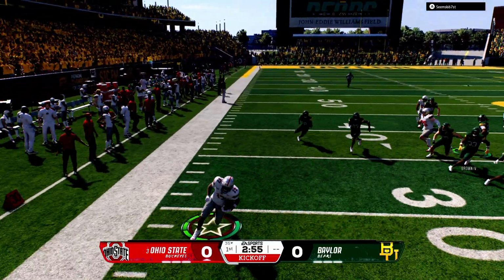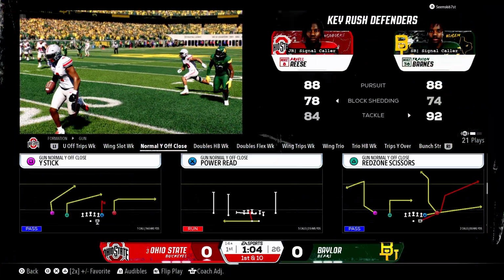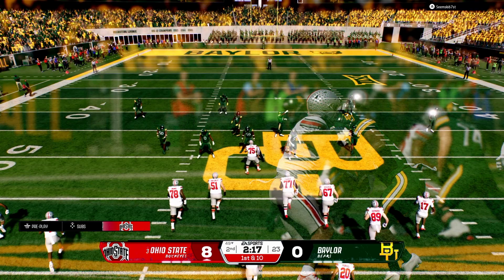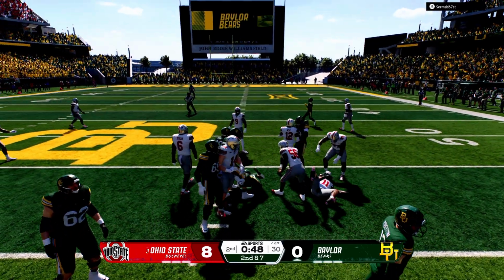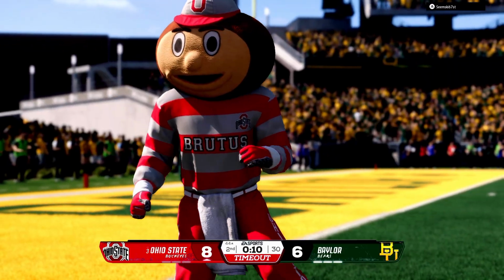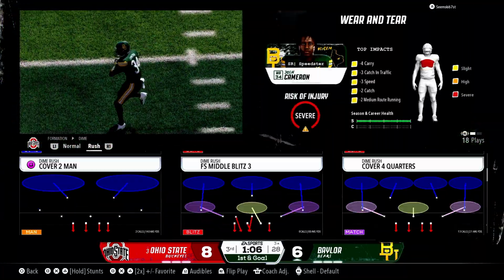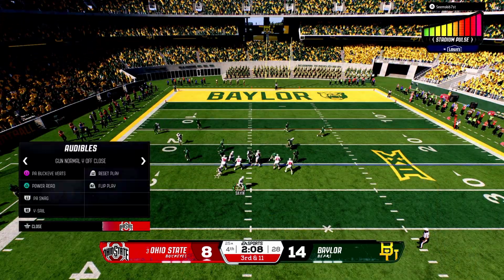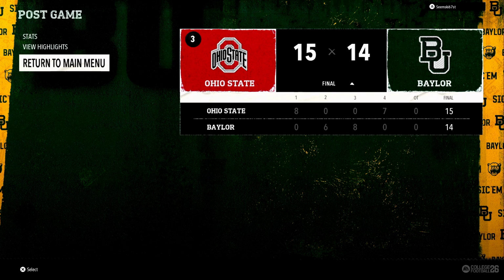How Did This Game Come Down To The Final Play?